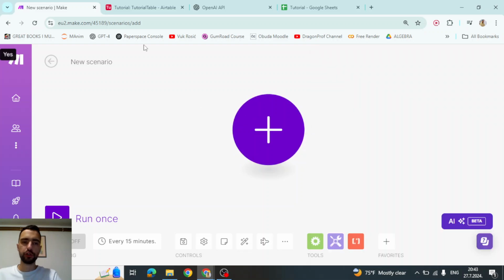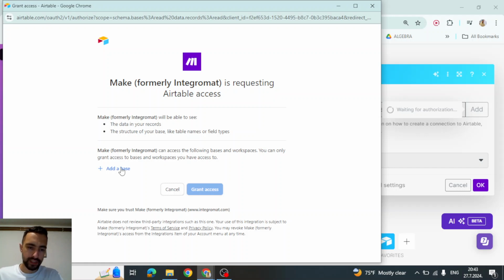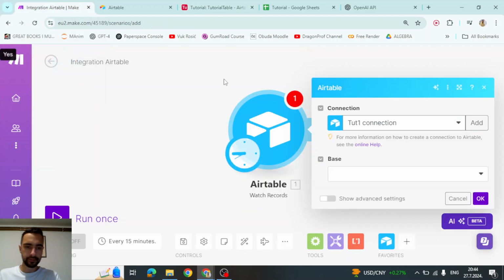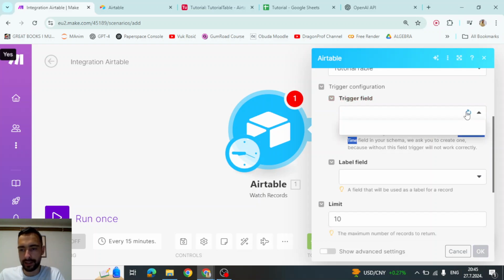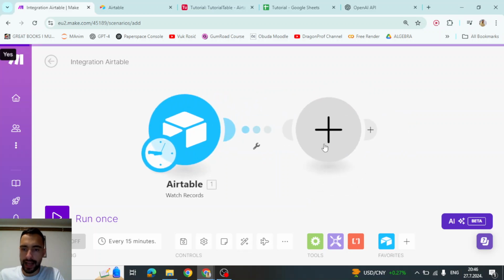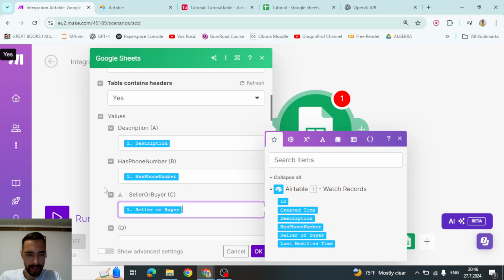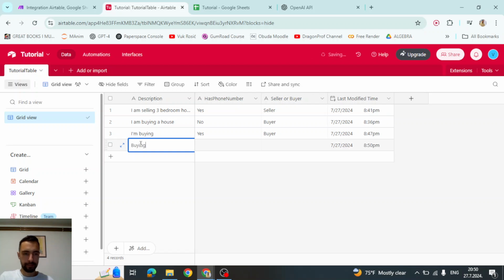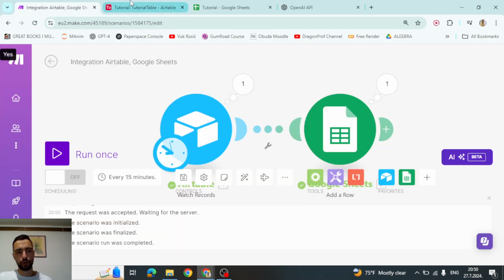Airtable + Make.com + Google Sheets: Automation Tutorial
For 1on 1 coaching / consulting or development of automation workflows -

I am AI automation developer and software egnineer.